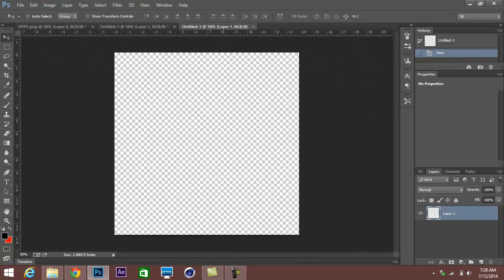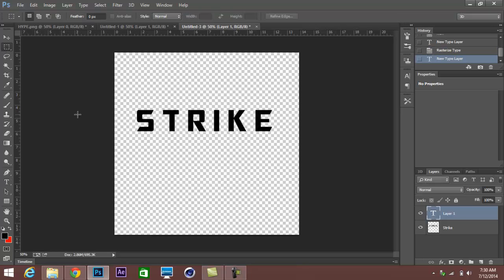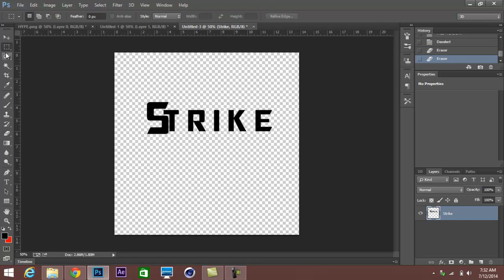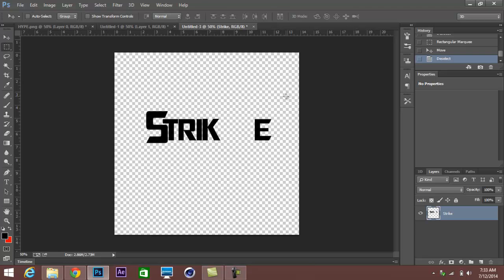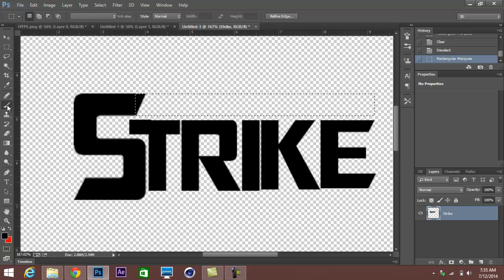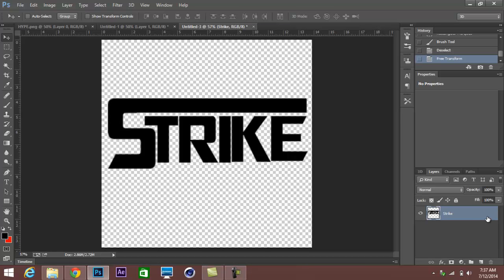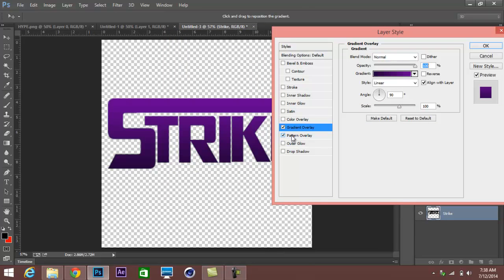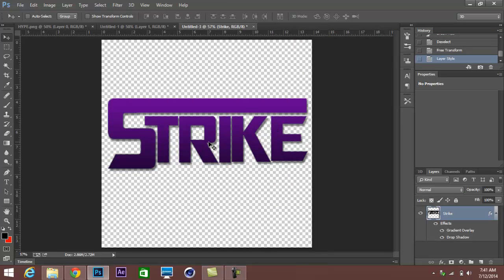How to make a Gfx Text Logo